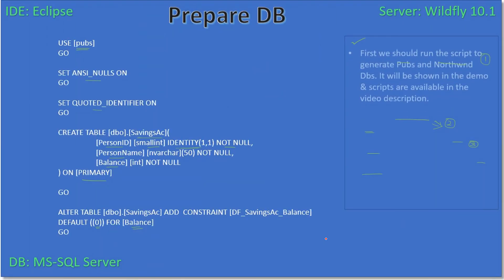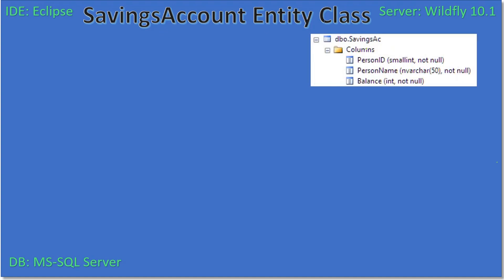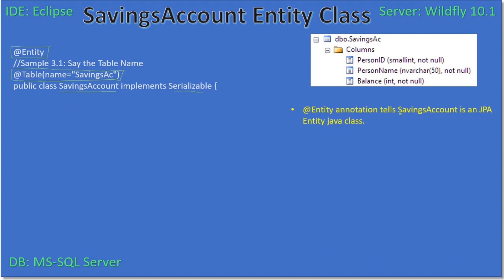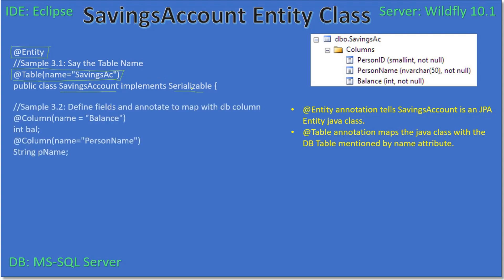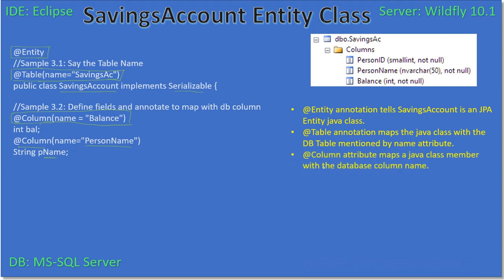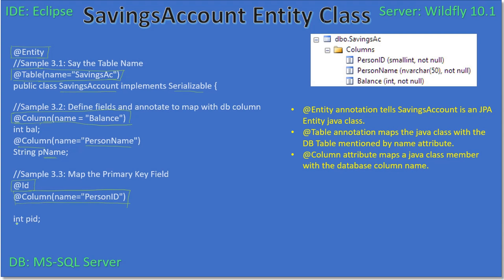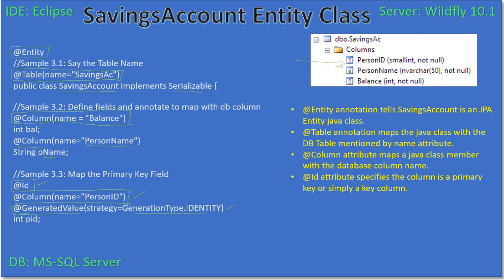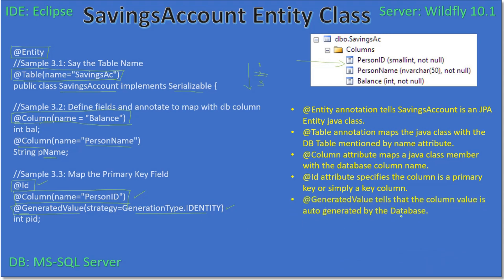JPA Entity & EJB | Part 3 Create JPA Entity | JavaEE EJB JPA Tutorials #11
In this EJB-JPA Tutorial, we will create an entity called SavingsAccount which map to the SavingsAc Table in the SQL Server. We will also learn the Annotations: @Entity, @Table, @Id, @GeneratedValue and @Column.